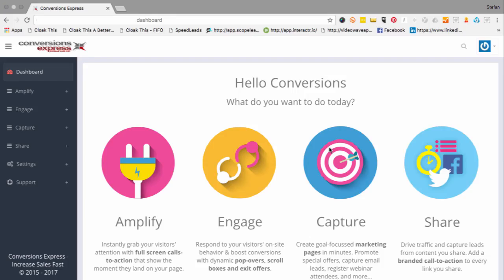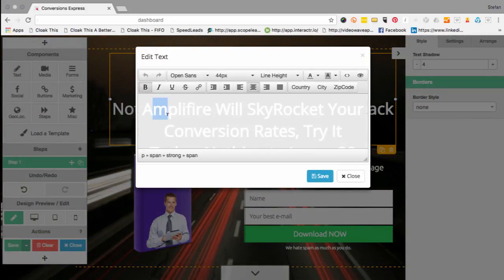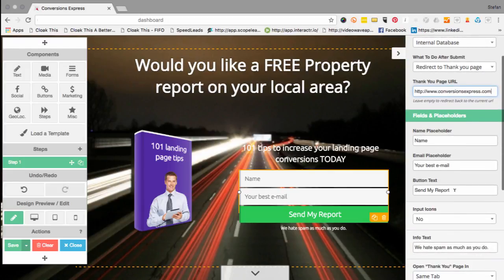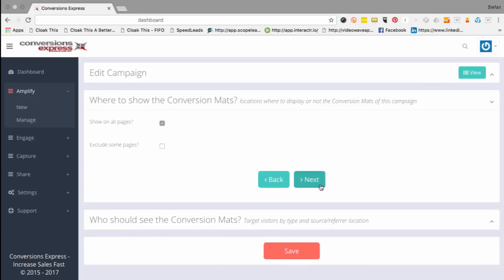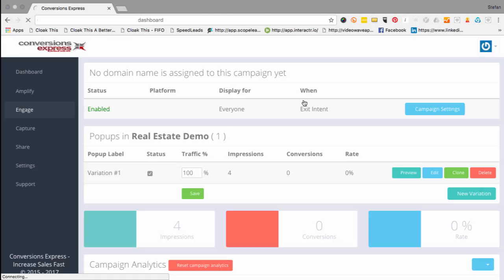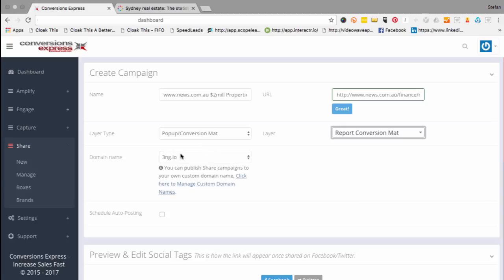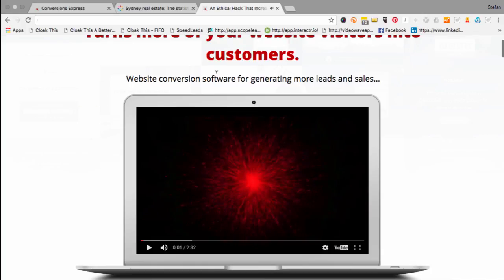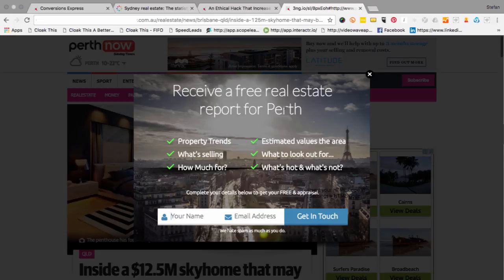Get More Real Estate Or Mortgage Leads With This Little Known Social Media Hack.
In this presentation you'll find out how you can ethically hijack authority content for social media to grow your Real Estate or Mortgage business. In fact this technique can work for many industries.

If you want to test drive this amazing software head

Here are a few of the industries it can work for:

Real Estate/Realtors
Mortgage Brokers
Life Coaches & Speakers
Home Business
Network Marketers